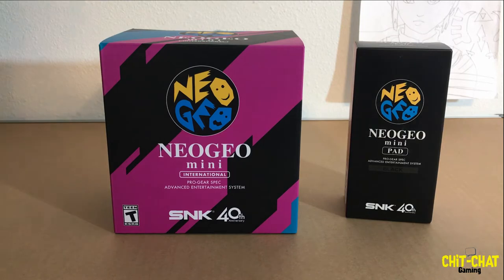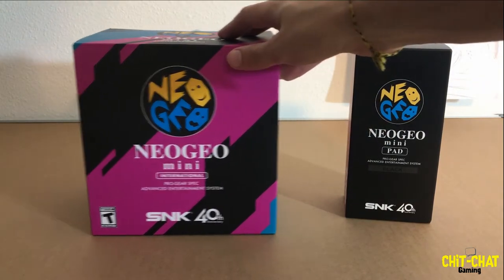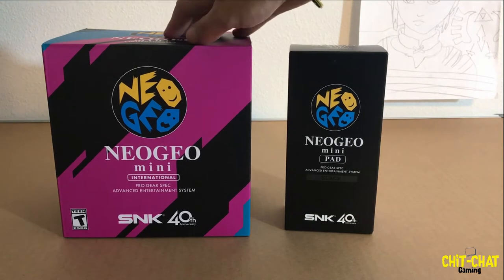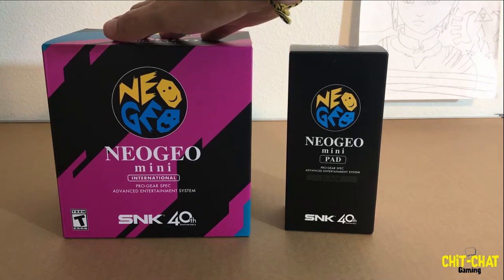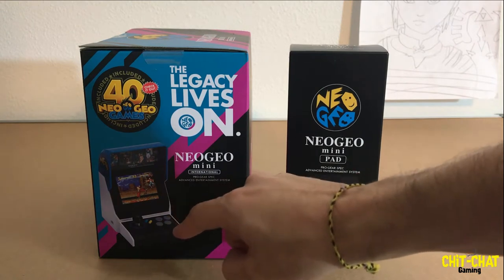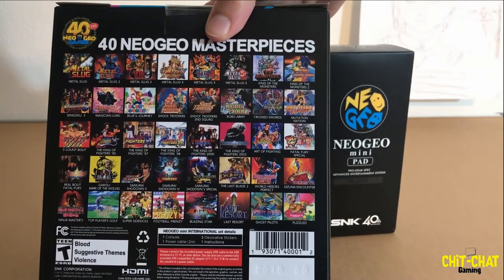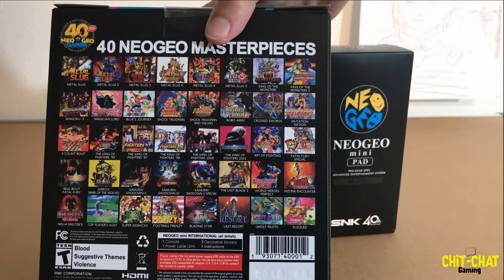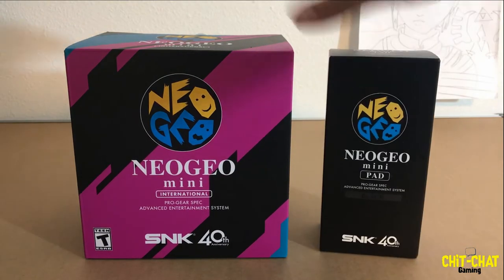Neo Geo Mini (International) Unboxing & Game-play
Let's take a look at the Neo Geo mini international from SNK!

Neo Geo Mini